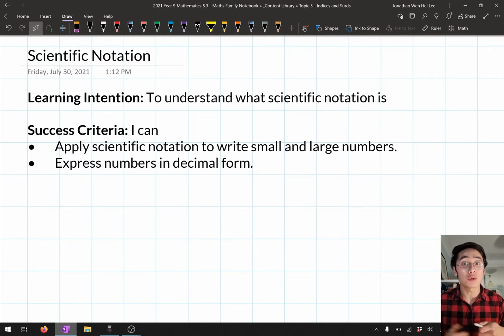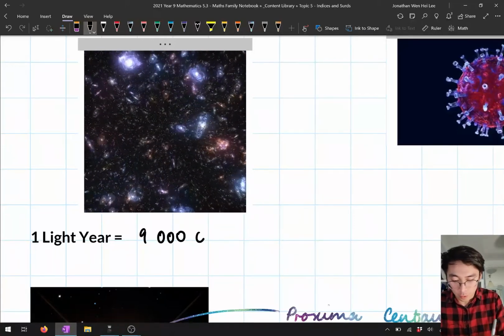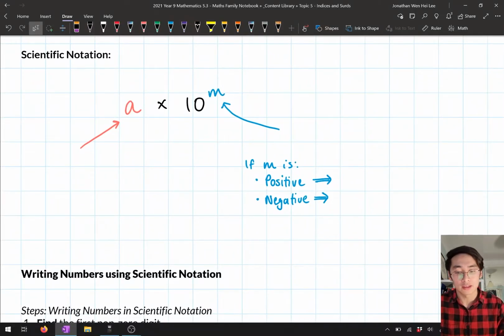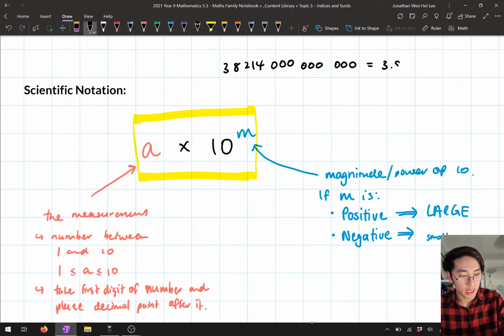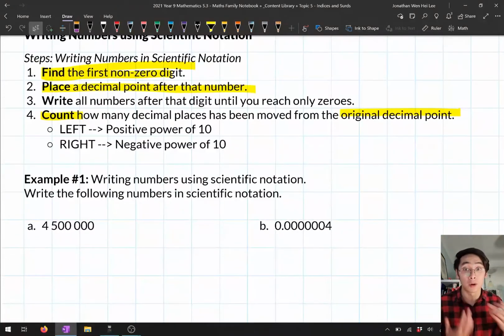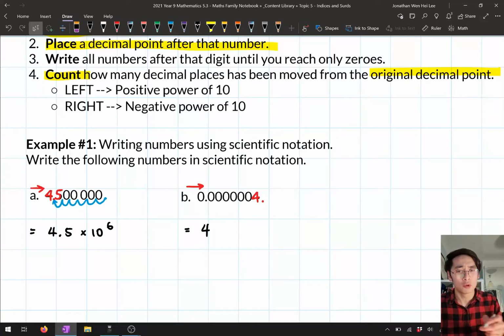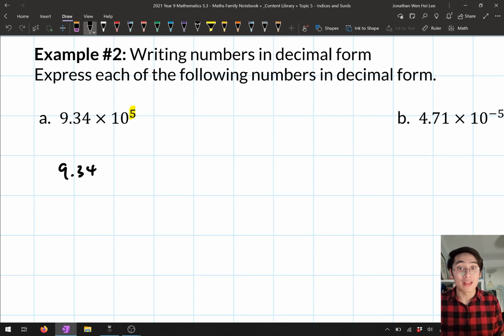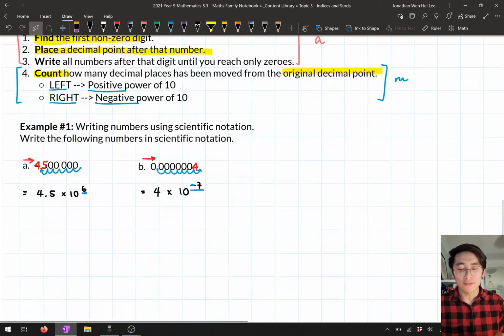Year 9 5.3 - Indices and Surds - Scientific Notation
This video explains what Scientific Notation is and why it is used, and how to write numbers in Scientific Notation, and also convert numbers in Scientific Notation back into decimal form.